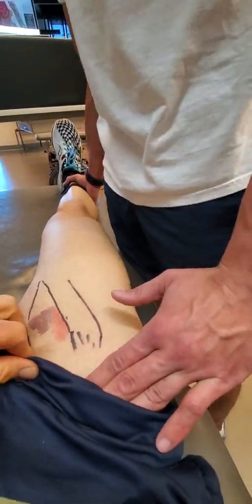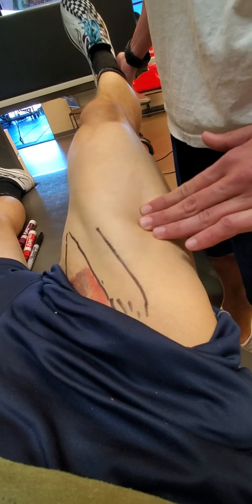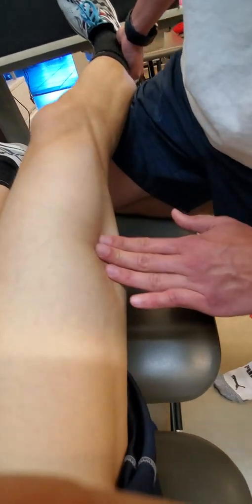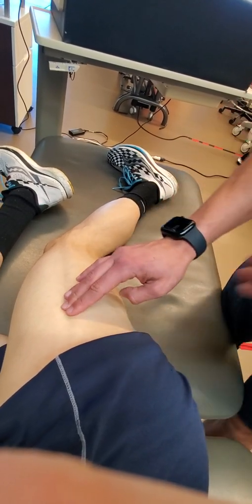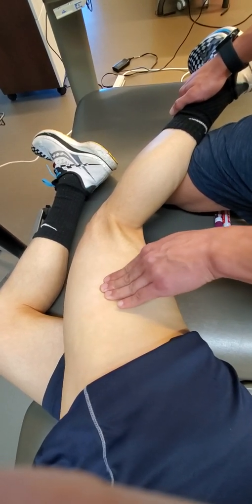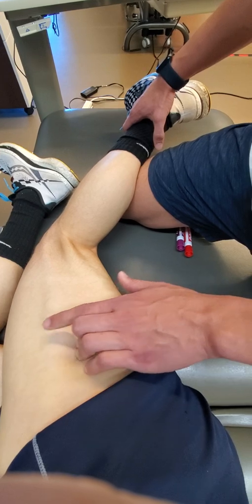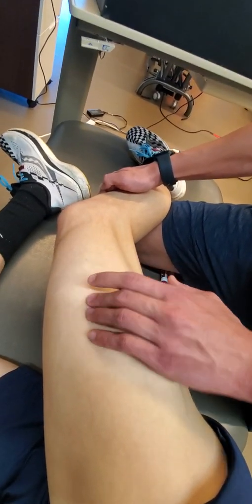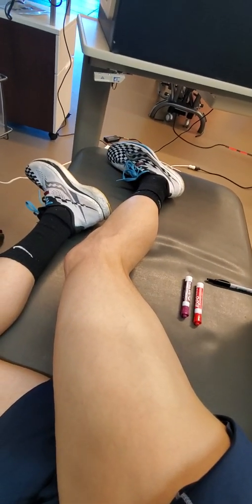Knee - Assessment - Functional Palpation Quadriceps Vastus Lateralis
The video describes the Reference Structures and the systematic, functional palpation of the lateral thigh and quadriceps